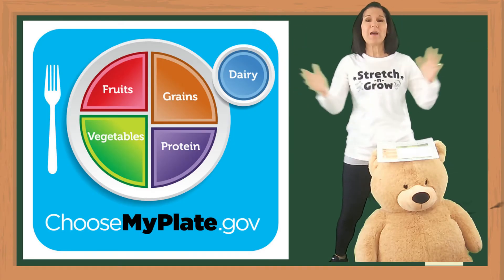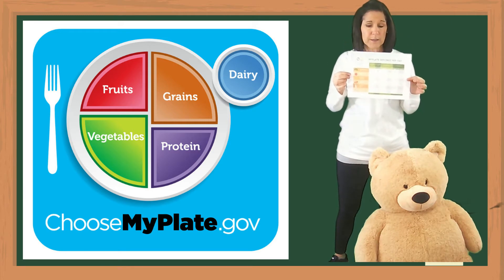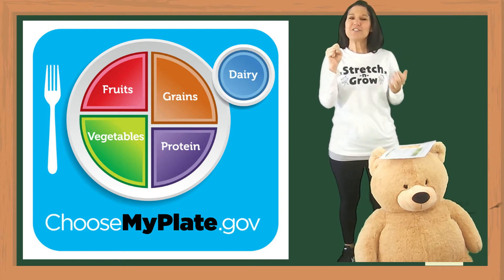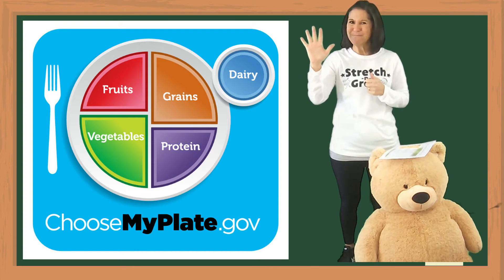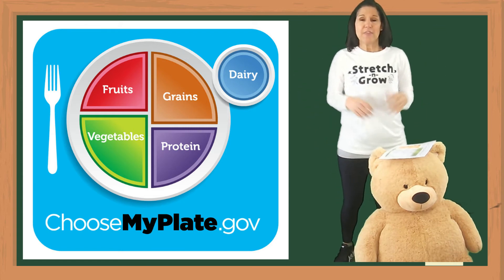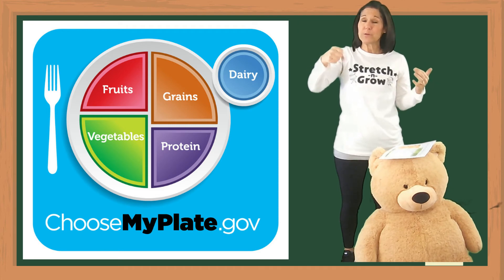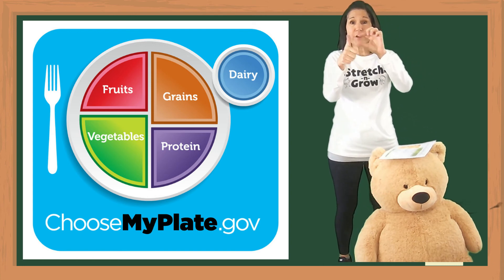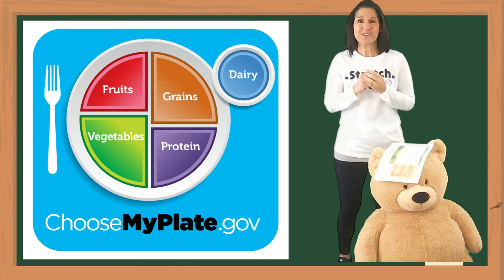MyPlate Serving Sizes - Stretch-n-Grow